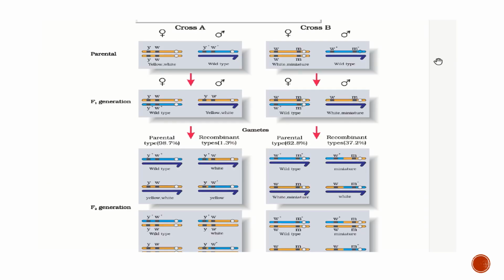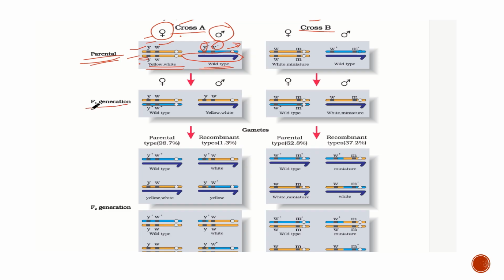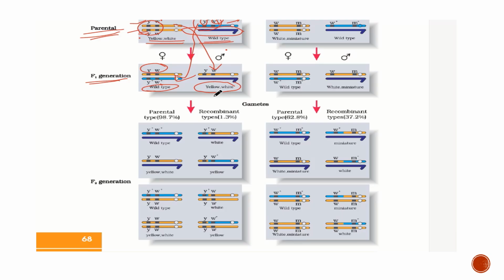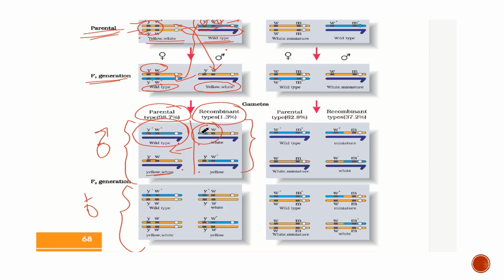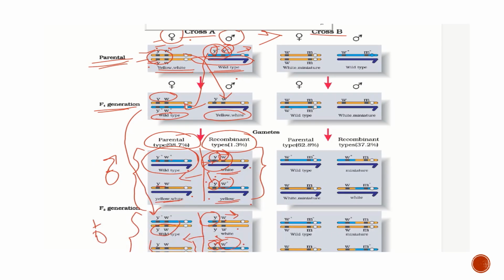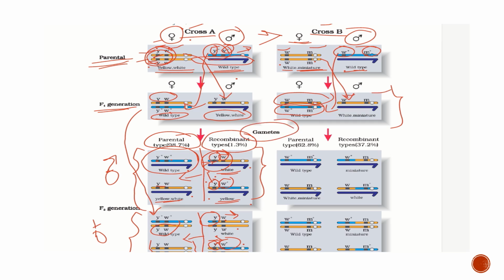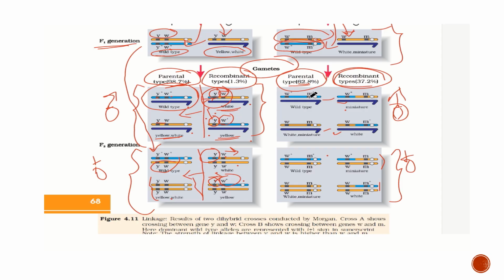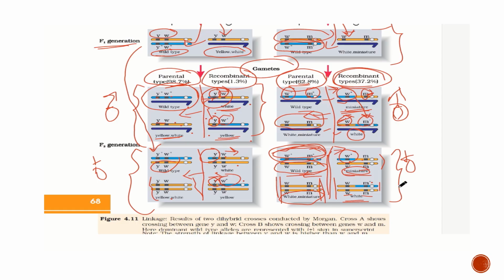Linkage and recombination I NCERT I GRADE 12th I NEET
In this video I have discussed about the results of two dihybrid crosses conducted by Morgan.
Cross A shows crossing between gene y and w
Cross B shows crossing between genes w and m.
Here dominant wild type alleles are represented with (+) sign superscript.